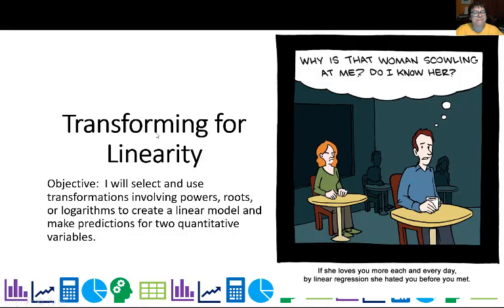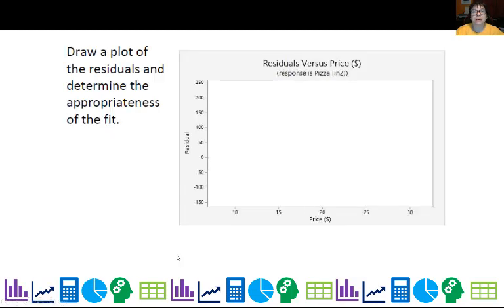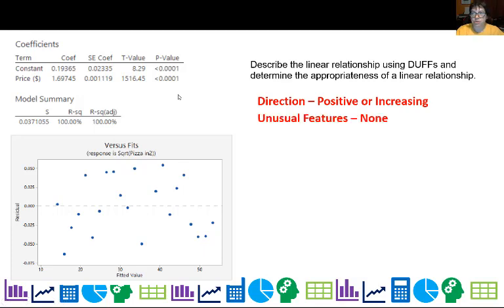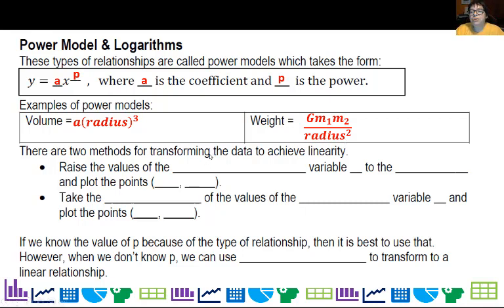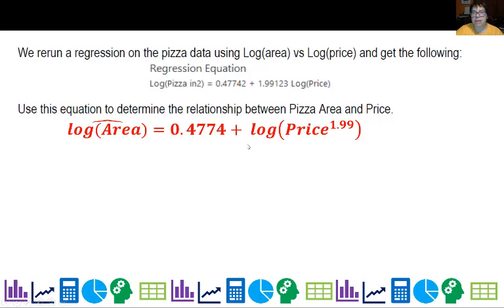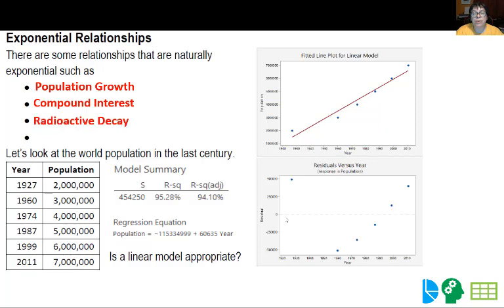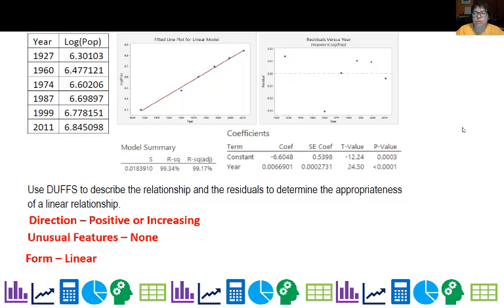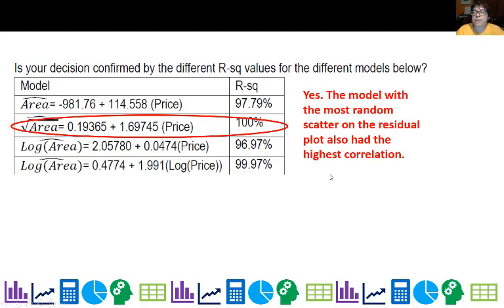E4 Transforming for Linearity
Using the Power Model and Logarithms to examine nonlinear relationships using linear regression.